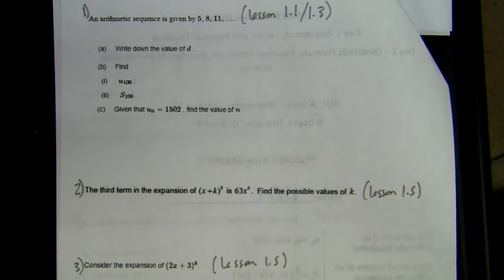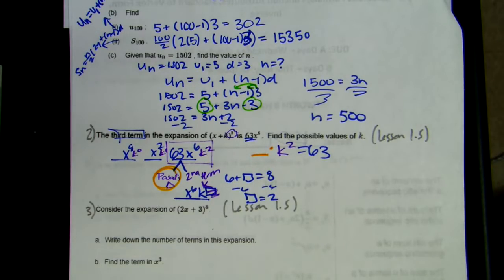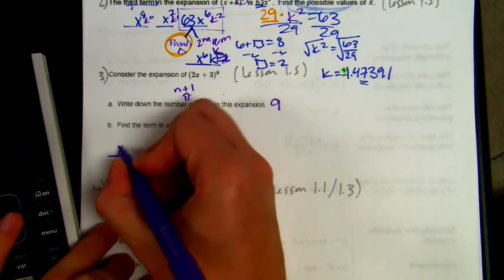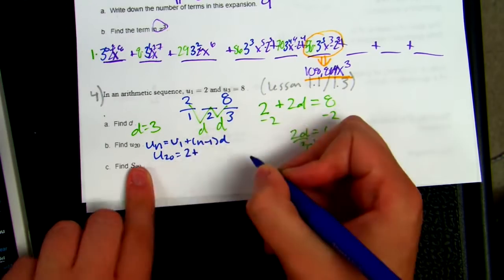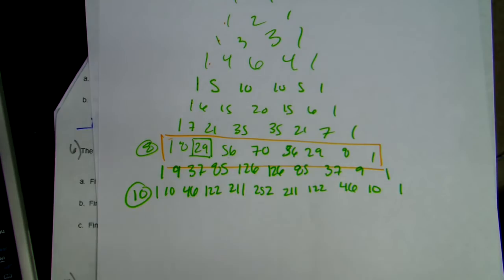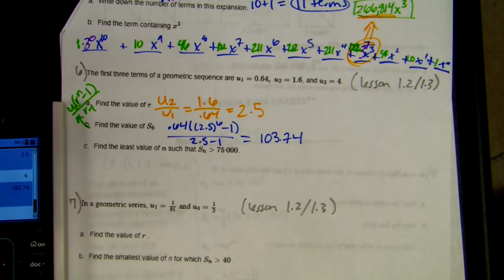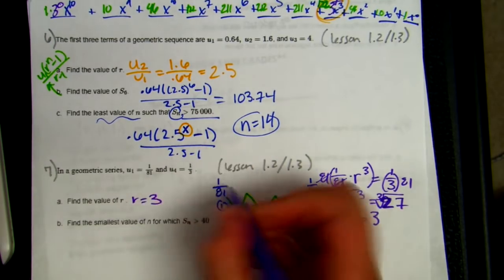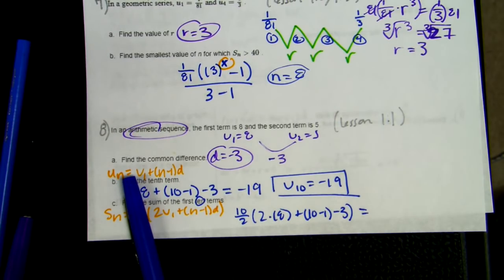Math SL EA Review Packet - Pt 1